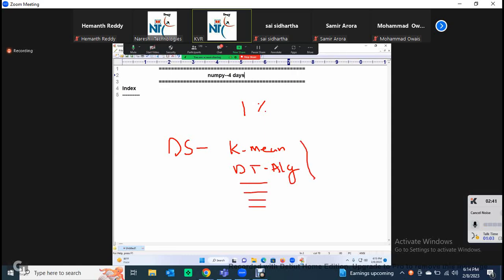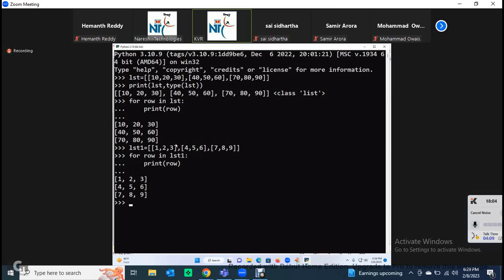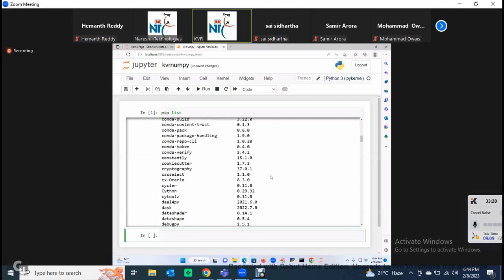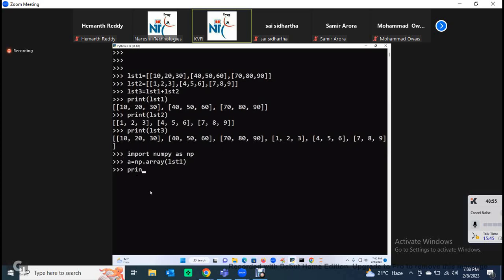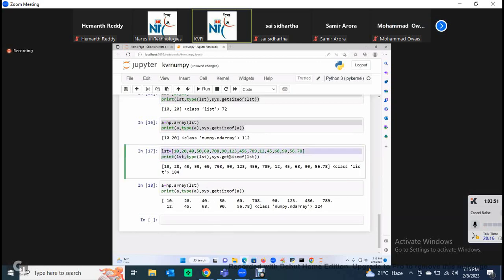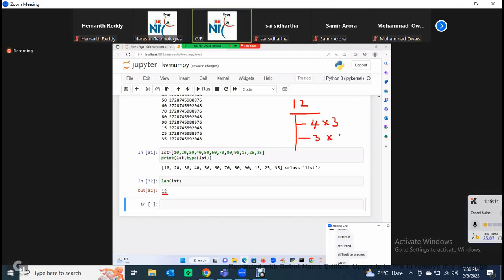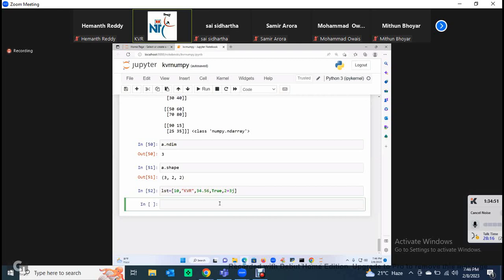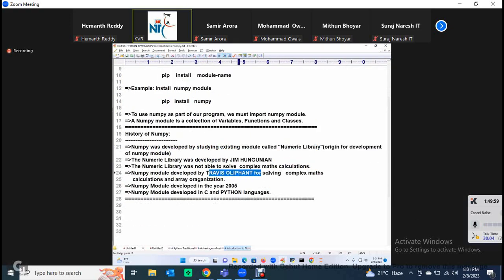Python 8 Feb 2023